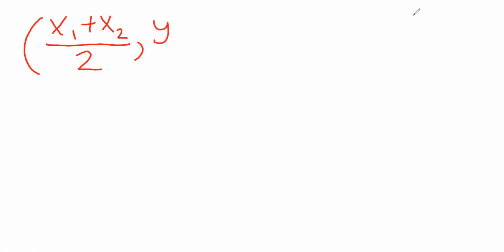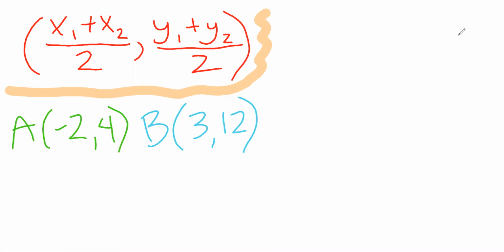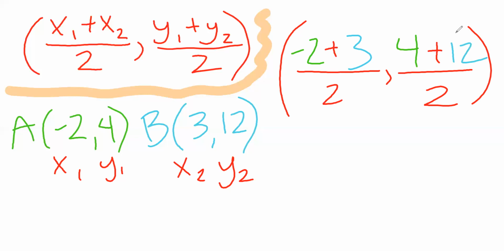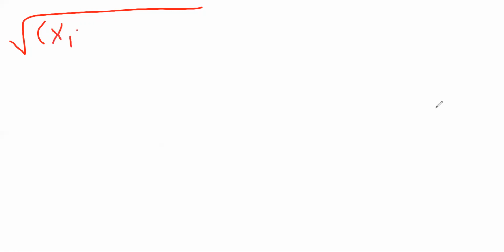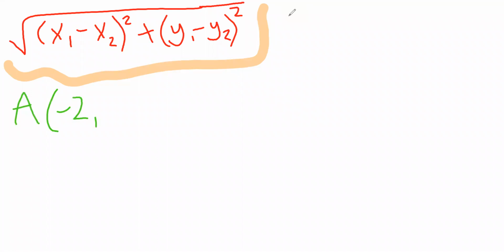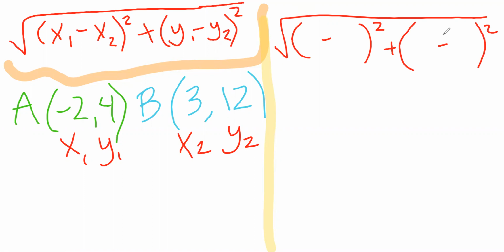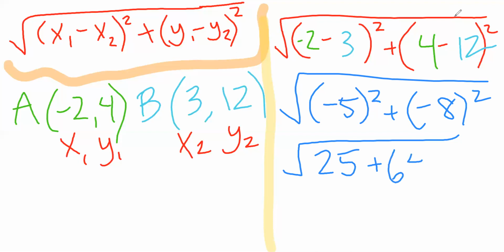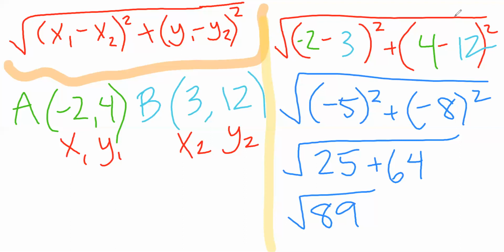Distance and Midpoint Review